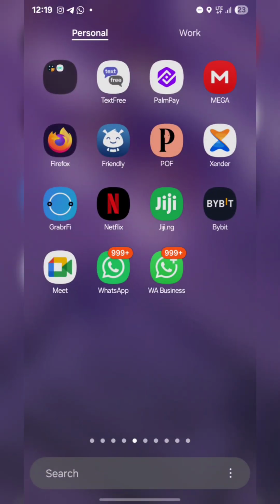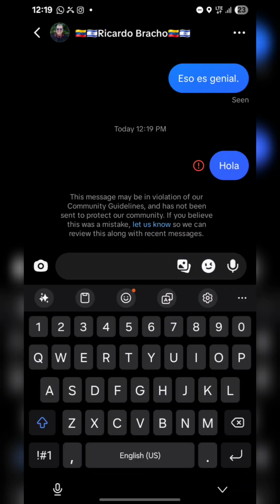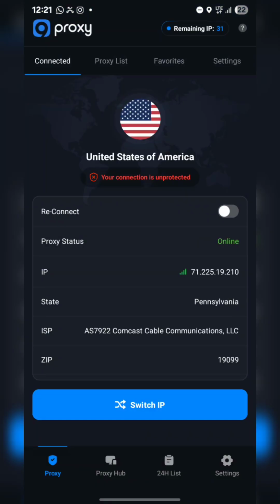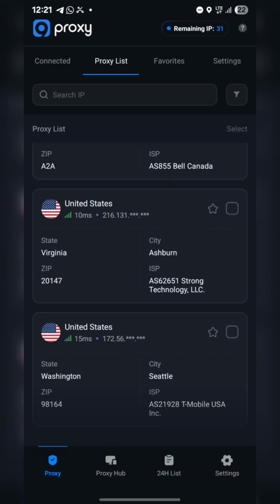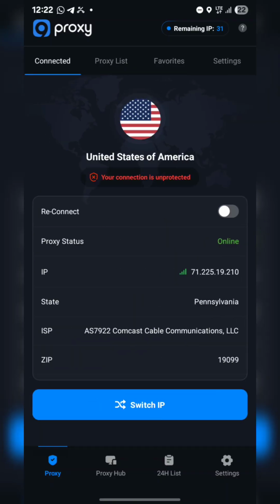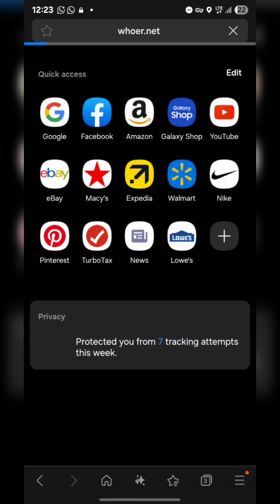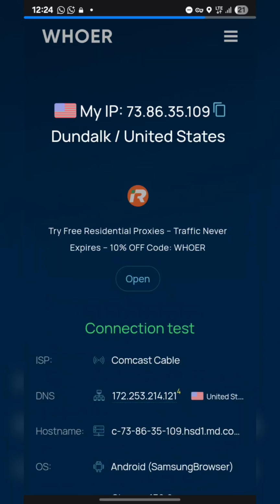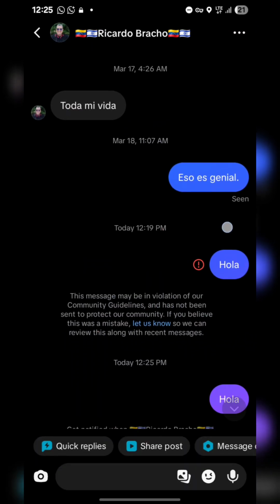How to Fix TikTok Message Restrictions Using 9Proxy (Step-by-Step Guide 2026)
Struggling with TikTok message restrictions? In this step-by-step 2026 guide, I’ll show you exactly how to fix TikTok DM restrictions using TikTok and 9Proxy.

If your TikTok messages are blocked, limited, or restricted, this tutorial breaks down the real causes and shows you a working method to restore your messaging features fast.

🔥 What You’ll Learn:

✅️Why TikTok restricts messages

✅️How to safely bypass TikTok DM restrictions

✅️Step-by-step 9Proxy setup guide

✅️Best proxy settings for TikTok accounts (2026)

✅️Tips to avoid getting restricted again

💡 This method is beginner-friendly and works for creators, marketers, and anyone facing messaging limits on TikTok.